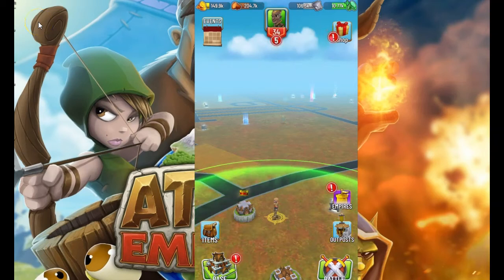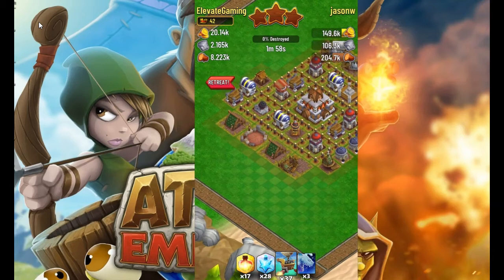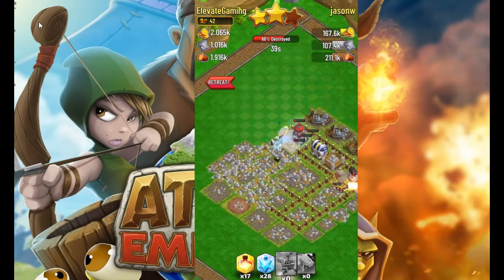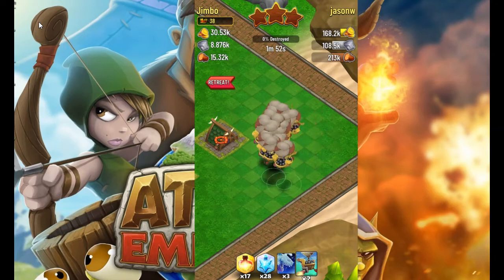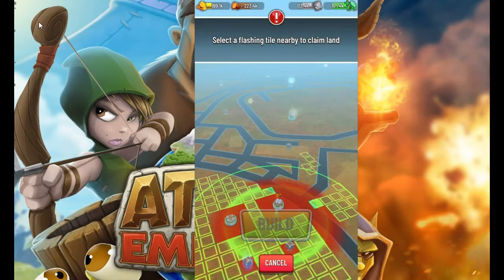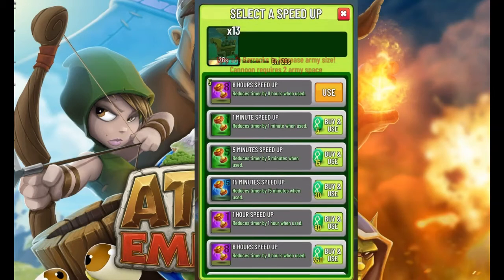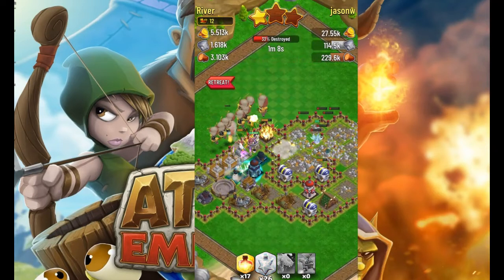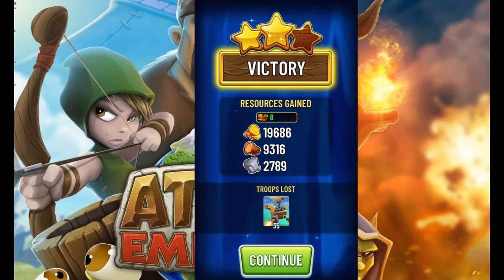Atlas empires new unit released Cannoon cannon + ballon lol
Add me as your friend in game "JasonW" "dragonquest" "Sparkles"

ENTER THE WORLD OF ATLAS Atlas Empires is a one-of-a-kind empire-builder strategy game. Claim land right where you live, set up outposts around the world, battle enemies near and far, and much more! Build a Base Right Where You Live Atlas is a unique world just a tap away. Stake your claim to your real-world location! Build a home base, set up outposts, and upgrade your troops and defenses to protect your empire! Combing Clash of clans with Pokemon go = Atlas Empires will you reign supreme? You got nothing to lose as the game is FREE TO PLAY...maybe a few pounds might go away from your waist =p